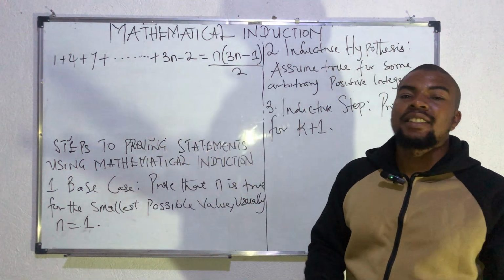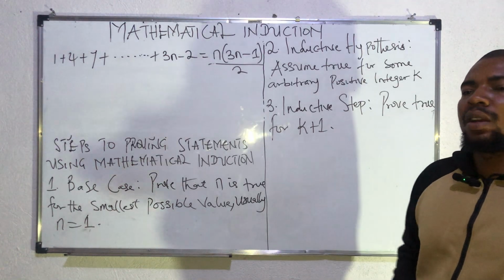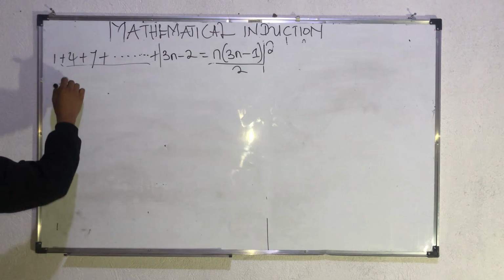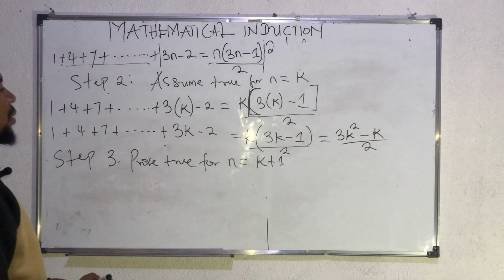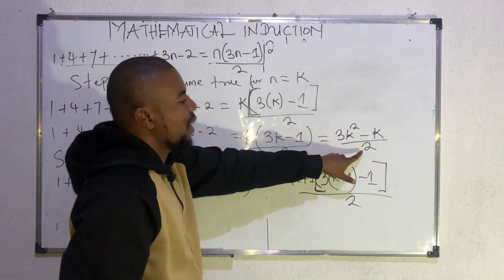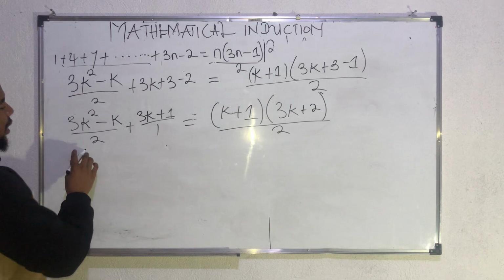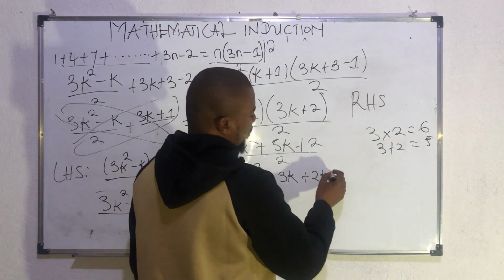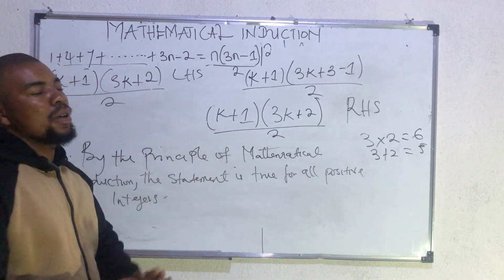Mathematical Induction (INTRODUCTION).